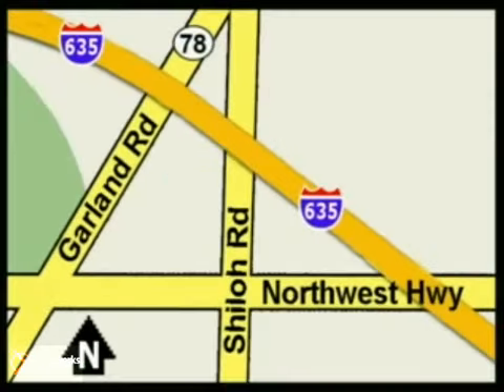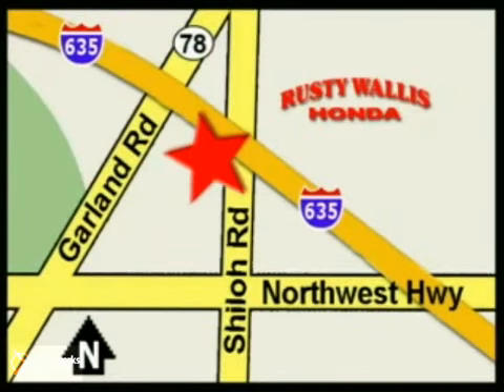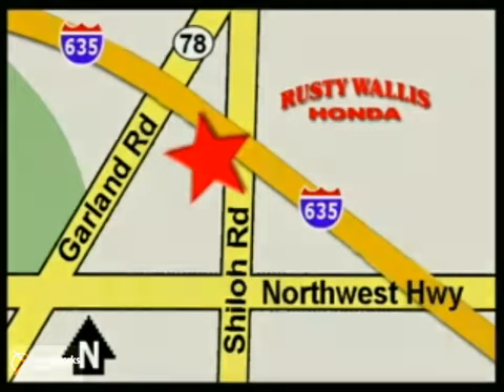2010 Honda Accord 121422A in Dallas TX Fort Worth, TX SOLD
SOLD - If you are looking for real value on a great used car, Rusty Wallis Honda invites you to call and make an appointment to view this 2010 Honda Accord, stock# 121422A. We are conveniently located near Dallas TX Fort Worth, TX and known for our great selection, reliability and quality. Call to take a look at this 2010 Honda Accord today.

12277 Shiloh Road
Dallas TX Fort Worth TX, 75228